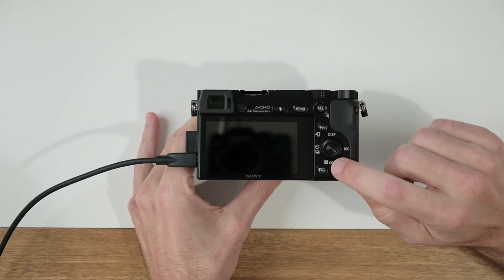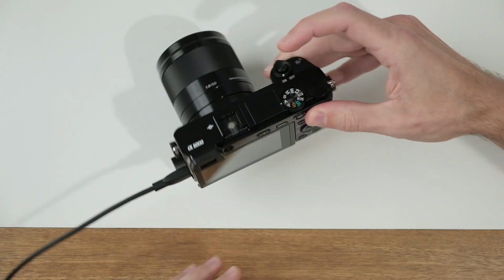Sony a6000 Exposure Compensation Tutorial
Learn how to setup and use exposure compensation on the Sony a6000.

In this tutorial, I show how to enable and use exposure compensation on the Sony a6000. This is commonly used with Program (P), Aperture Priority (A) and Shutter Priority (S) modes to brighten or darken the exposure.